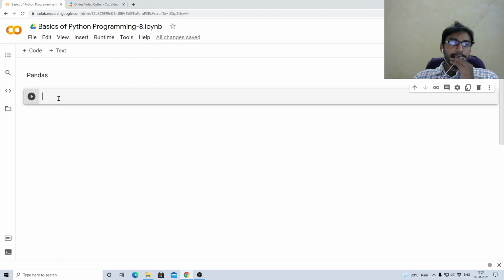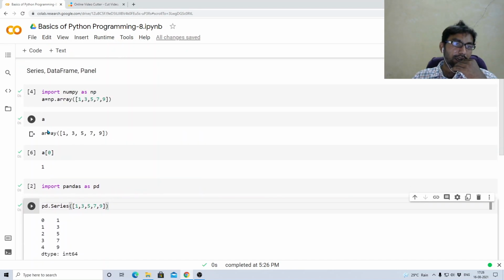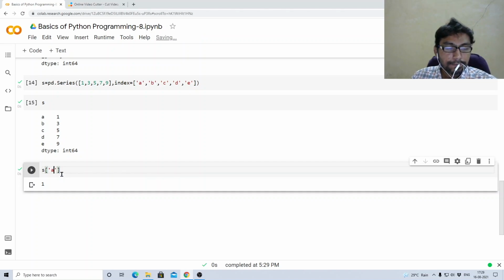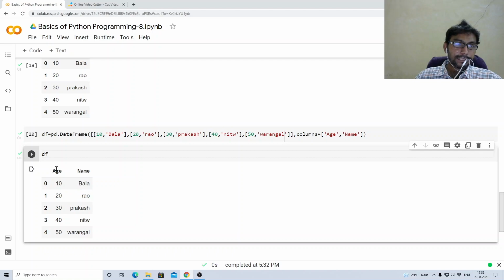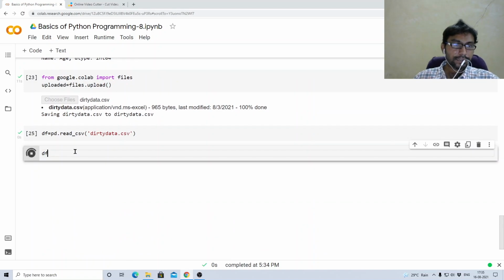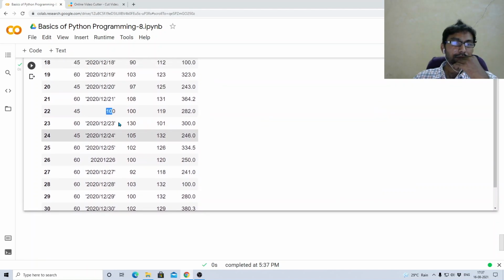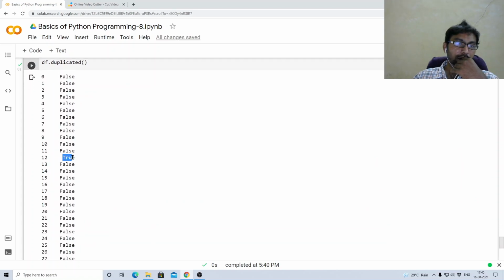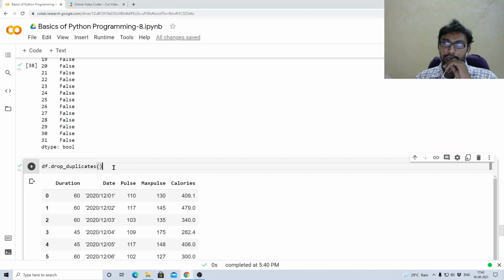An Introduction to Python (Part-8)